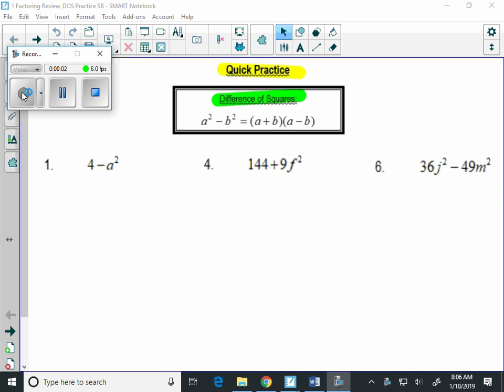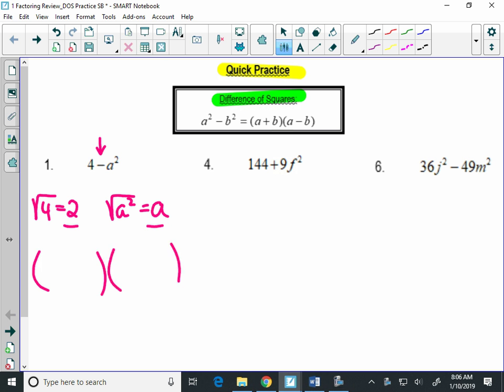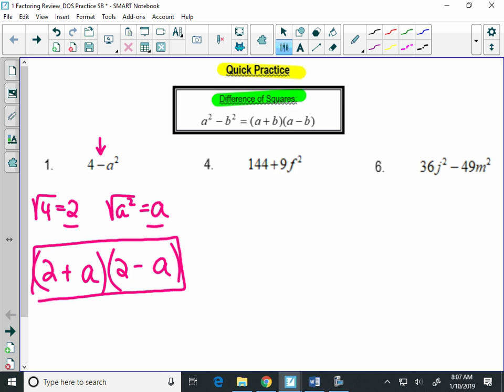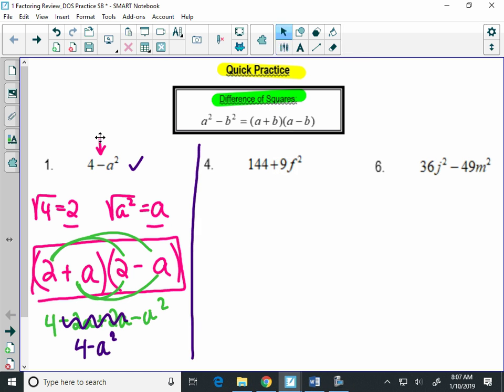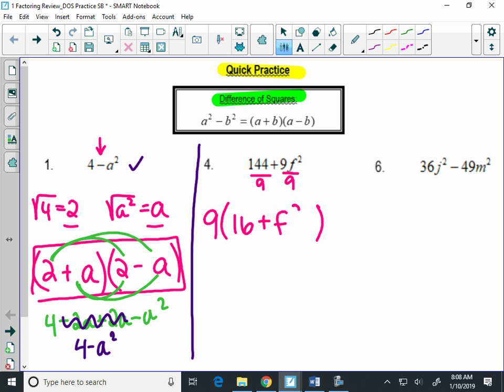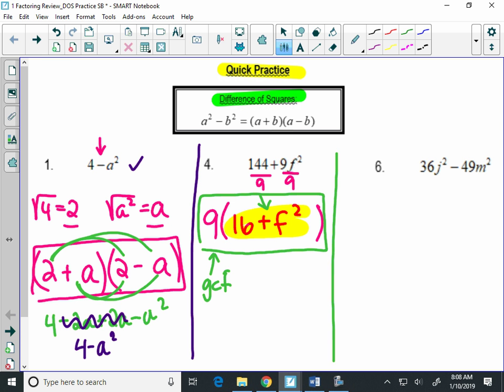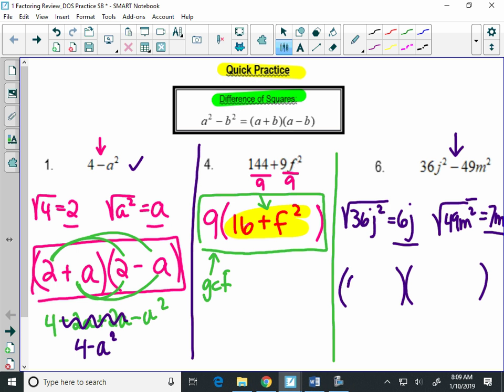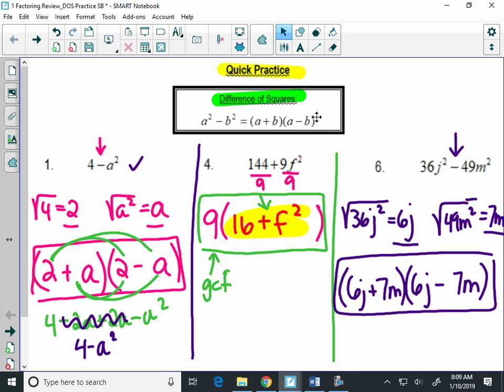Blended Alg 2 Unit 3 Factoring Review Difference of Squares Practice